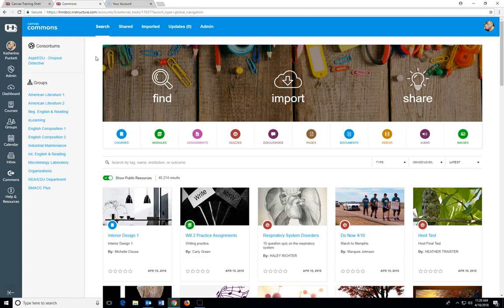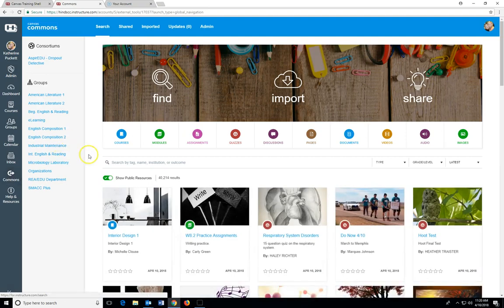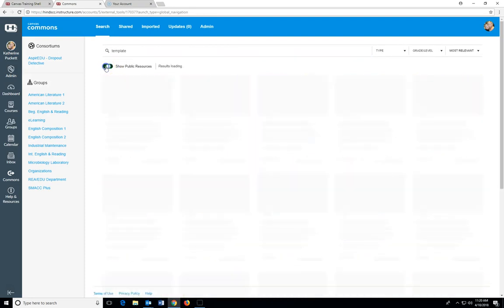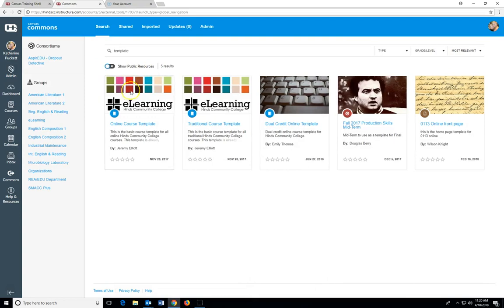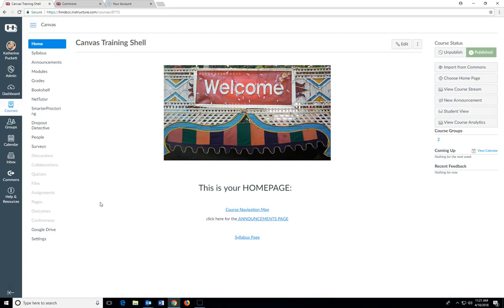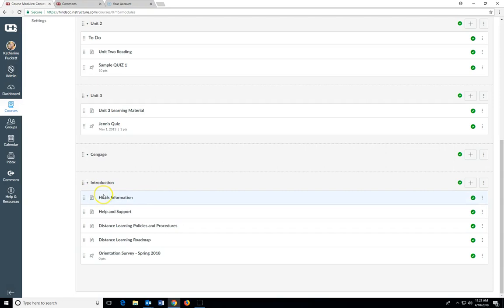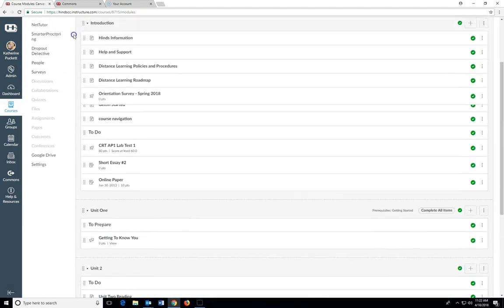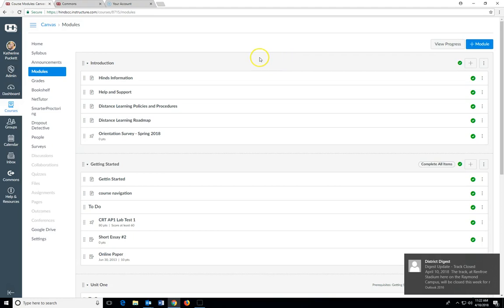Import Canvas Course Templates from Commons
This tutorial video will show how to import the Hinds Community College Online Course Template, Traditional Course Template or the Dual Credit Online Course Template into your semester course shell.